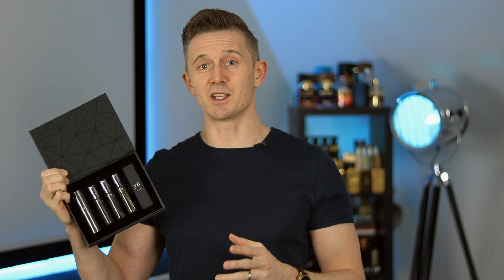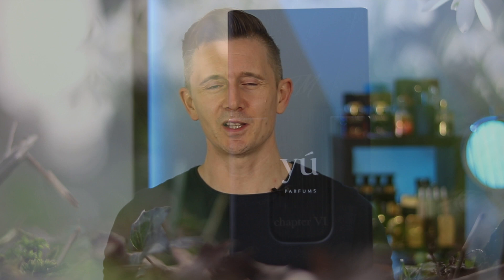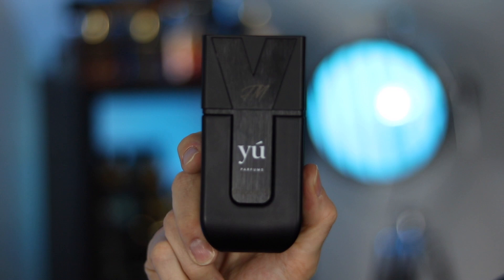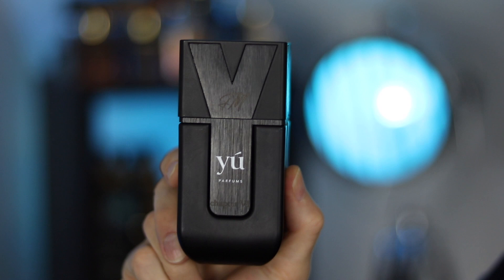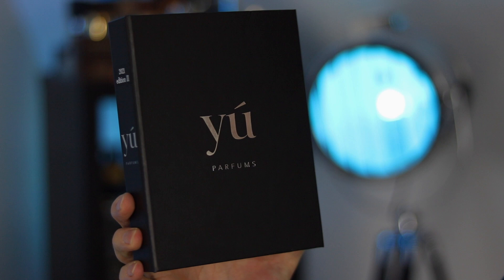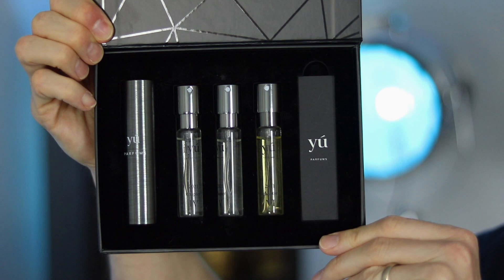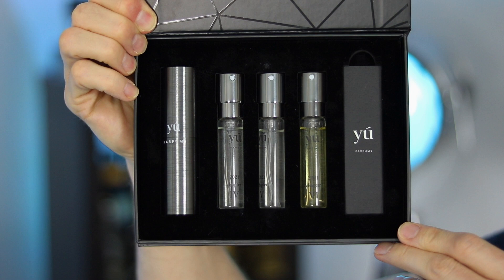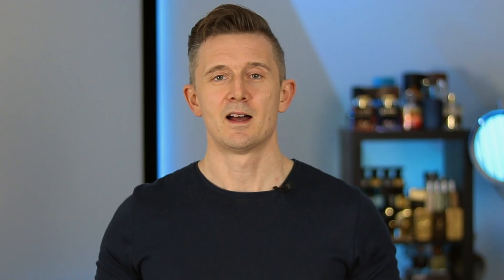STUNNING LEATHER FRAGRANCE FROM YÚ PARFUMS!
Yu Parfums are a new brand that work with perfumers to create three unique gender free fragrances every two months.  Chapter 6 by Christian Provenzano is one of the best leather fragrances I've ever smelled and is a definite compliment getter!

Get the cheapest UK prices on Byron Parfums and other niche scents

To send items by mail please send to
FRAG-MENTAL
YORK
ENGLAND
YO1 0NF